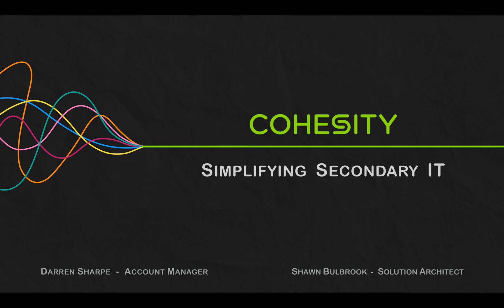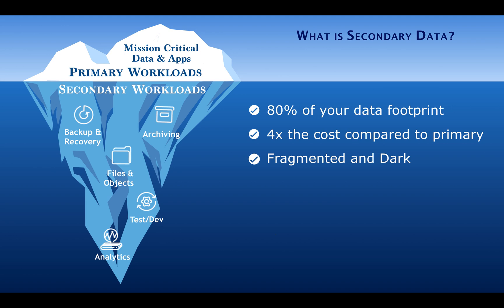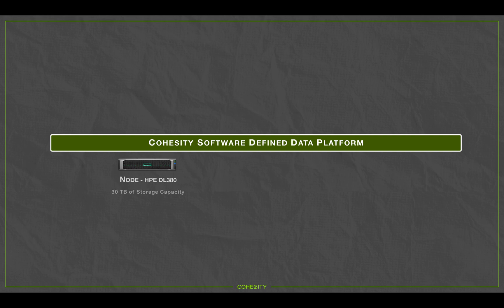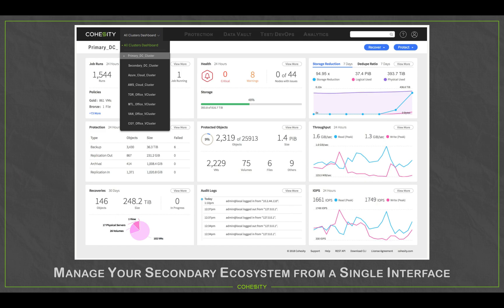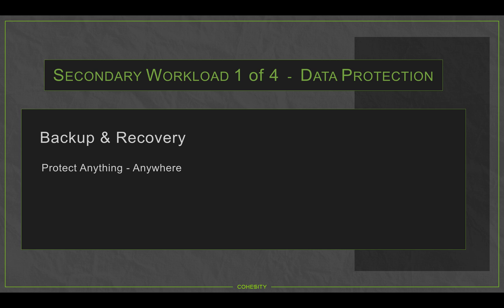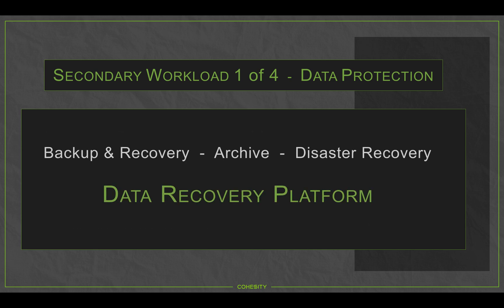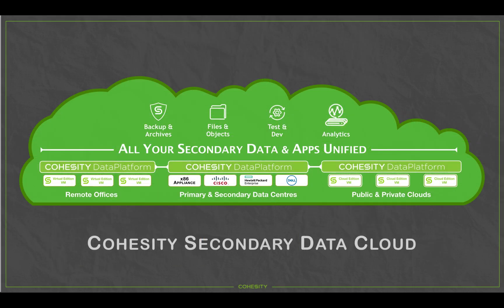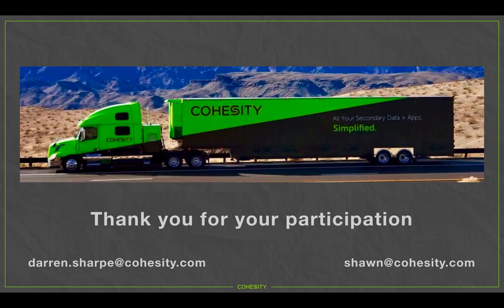Cohesity Data Platform Overview - January 2019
A 20 minute overview of the Cohesity Data Platform demonstrated by Cohesity Solution Architect Shawn Bulbrook. Highlighting the 4 core workloads of Data Protection, Scale-Out NAS, Test/DEV and Analytics.